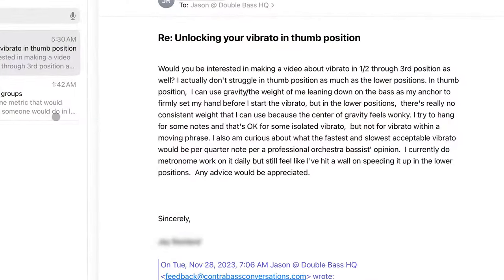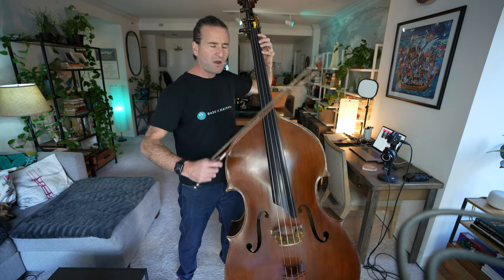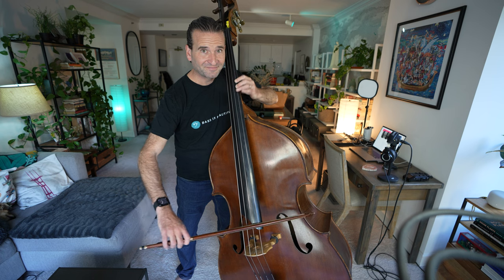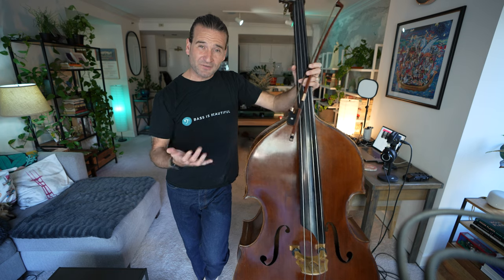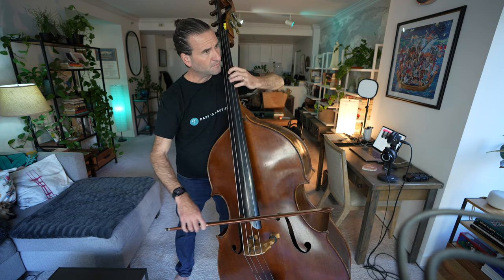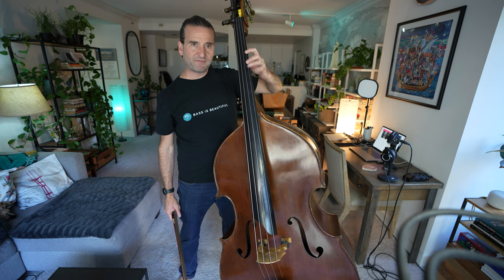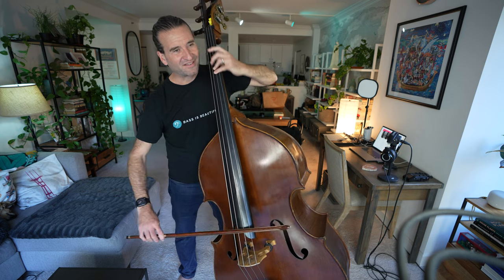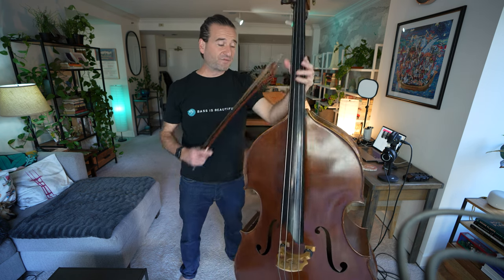Unlocking Vibrato in 1/2 through 3rd Position on Double Bass: A Comprehensive Guide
In this tutorial, we're digging into how to approach vibrato in the lower positions on double bass!

00:00 Introduction to Thumb Position Vibrato
00:15 Understanding the Concept of Vibrato
01:08 Practicing Vibrato in Thumb Position
02:56 Importance of Flexibility in Vibrato
04:23 Adding the Bow to Vibrato
05:59 Practicing Vibrato with Different Fingers
06:36 Applying Vibrato to Scales
06:59 Overcoming Challenges in Vibrato
07:33 Experimenting with Different Vibrato Speeds
07:54 Conclusion and Next Steps